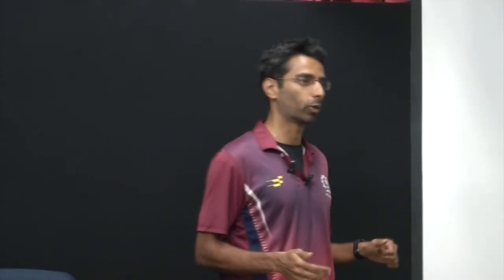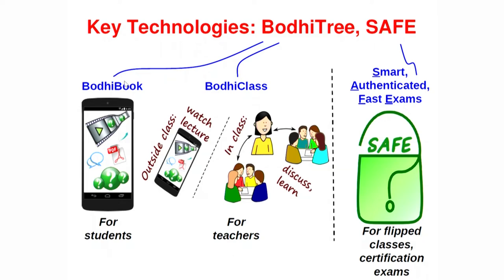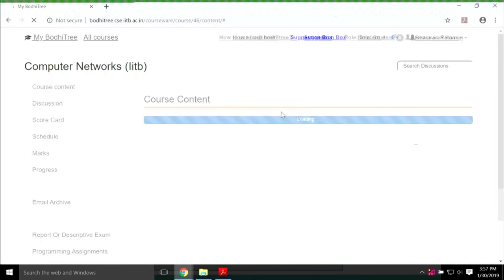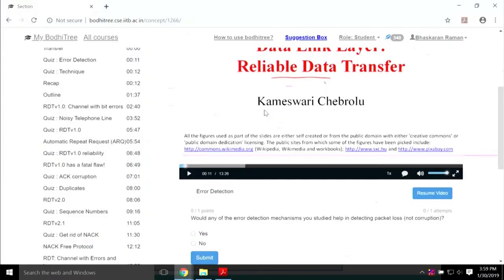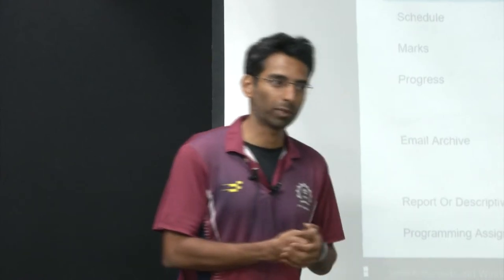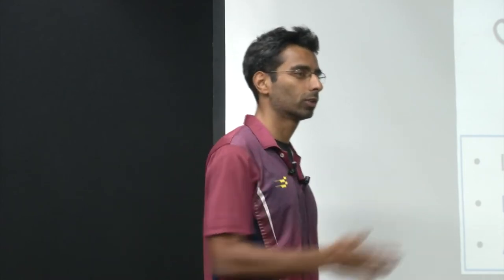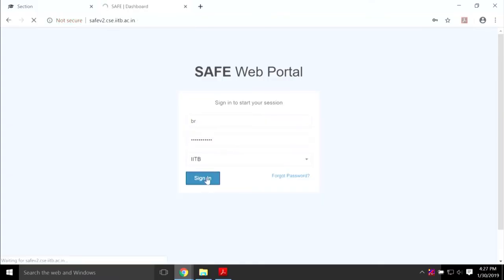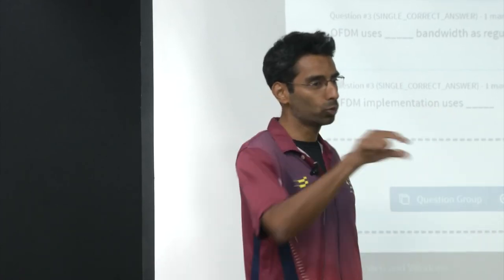Smart Classrooms: Technology Aids for Effective Teaching and Learning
Prof. Bhaskaran Raman talks about smart classrooms on BodhiTree and SAFE Platforms.  He has briefly discussed on technology aids for effective teaching learning in this lecture.